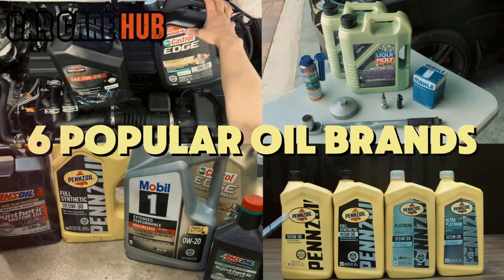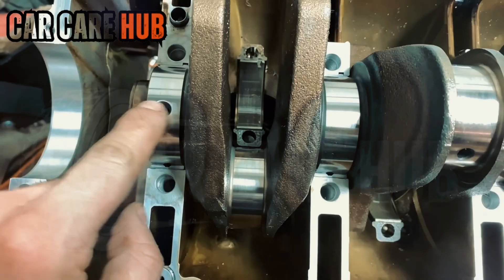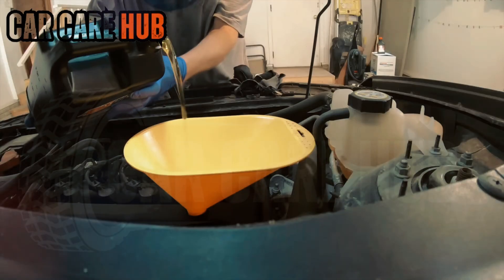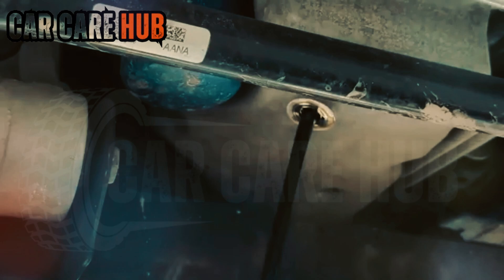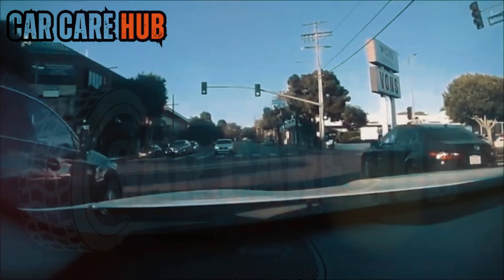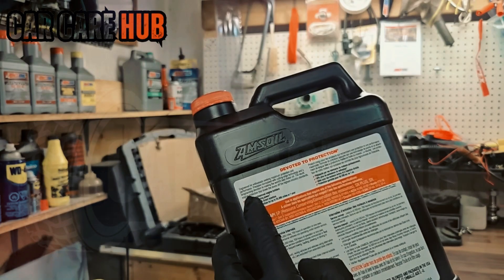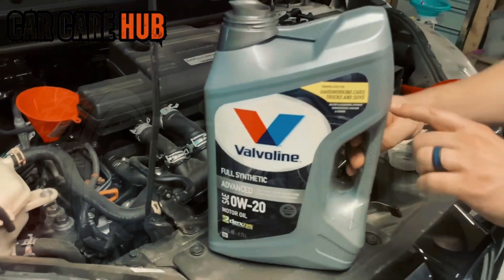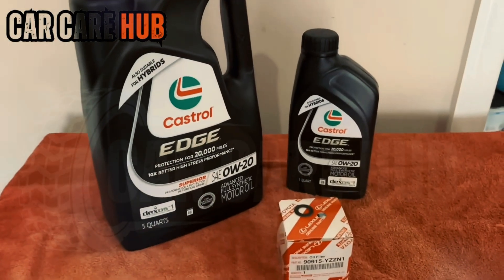I Compared 6 Oil Brands Over 200,000 Miles — One Clear Winner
What happens when you push six top synthetic engine oils—Mobil 1 Extended Performance, Valvoline Advanced Full Synthetic, Pennzoil Ultra Platinum GTL Synthetic, Castrol Edge, AMSOIL Signature Series, and Liqui Moly Leichtlauf High Tech—through brutal real-world abuse: cold starts, highway hauls, towing, heat waves, and endless idling in a 2.5L 4-cylinder engine?
The truth? Most "premium" oils crumbled—turning to sludge, failing viscosity tests, scoring cam lobes at just 40,000 miles, and spiking wear metals. Even the "safest" brand shocked us with the highest engine damage. But one dominated: pristine internals, zero varnish, unmatched film strength, and an engine that looked like new after 200,000 miles.
In this no-BS, unsponsored teardown, discover:

Cold-start killers: 70% of wear exposed—see which oils collapsed at 32°F.
High-temp torture: Oxidation, shear thinning, and varnish rankings at 260°F.
Sludge showdown: From spotless valve covers to sticky disasters.
Final verdict: Liqui Moly crushes as #1 for turbo/GDI longevity; AMSOIL excels in extreme heat/towing. Avoid Castrol Edge and Mobil 1 for long-haul protection.

Engine oil isn't hype—it's your motor's lifeline. Learn why base oils (PAO/Esther), ZDDP anti-wear, and shear stability decide 300,000+ mile fates. Pro tips: Skip marketing, choose chemistry—extend life with 5K-7.5K changes and elite filters.
Watch now: The winner nobody predicted will change how you pick synthetic engine oil forever. Hit like if you're switching oils—comment your current brand below!

Car Care Hub - is the channel built for drivers who want honest, mechanic-level guidance without the confusion. We expose fuel scams, reveal engine-saving tips, break down maintenance truths, and help you avoid costly mistakes at the pump and in the shop. If you want smarter, safer car ownership, you’re in the right place.